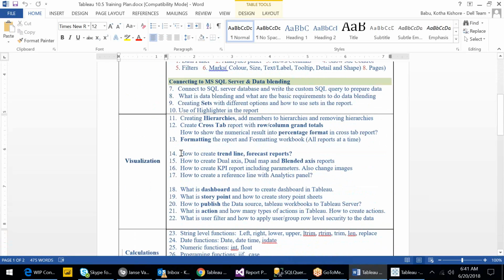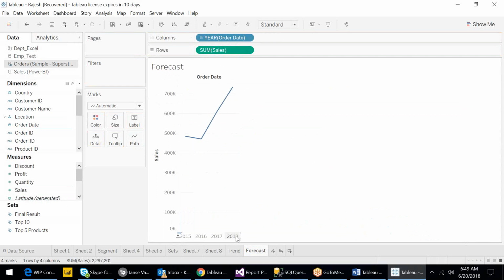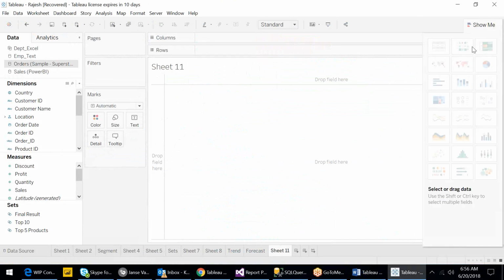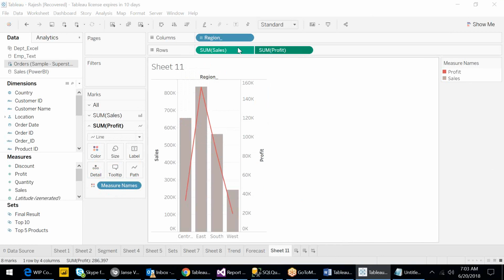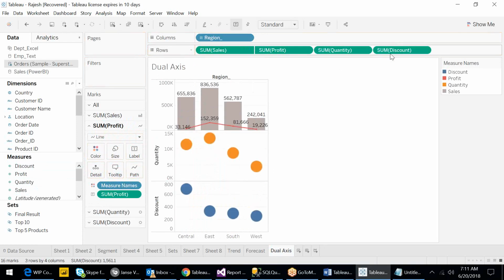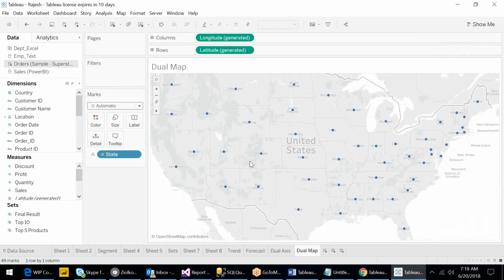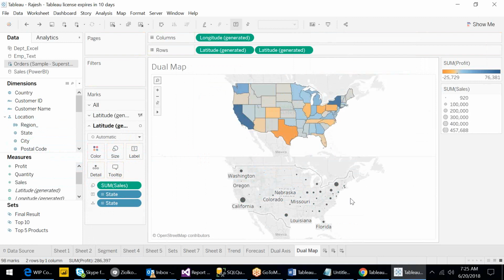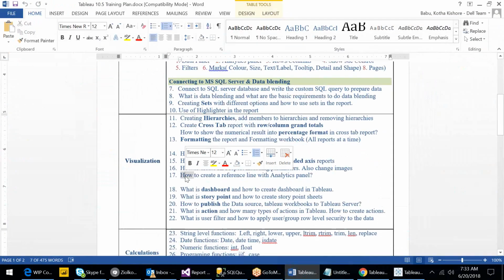TABLEAU TRAINING PART 10 | KATUR SOLVE CORPORATION | KS CORP